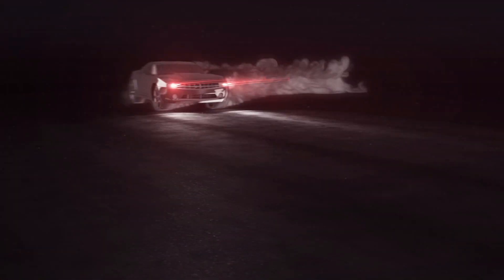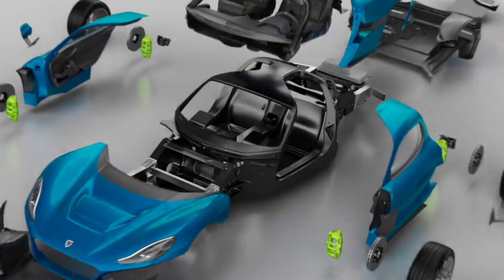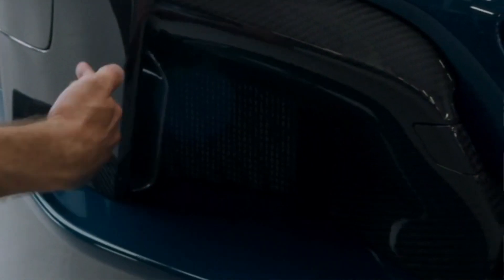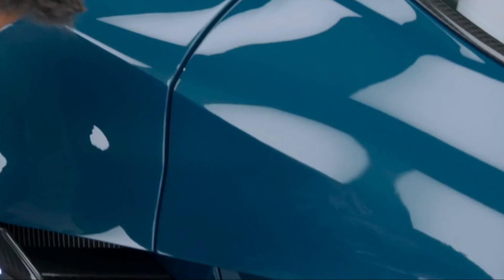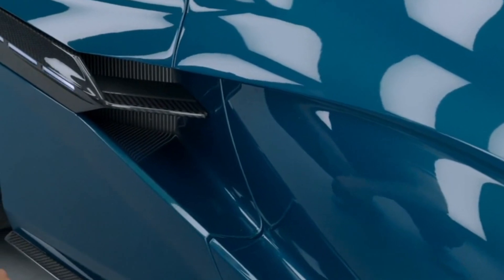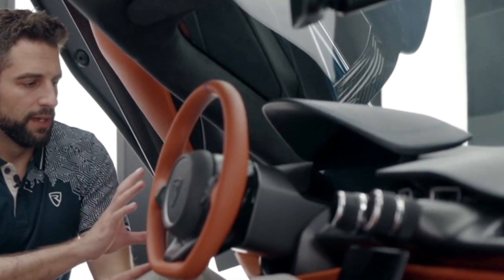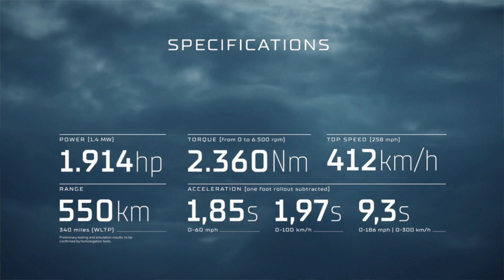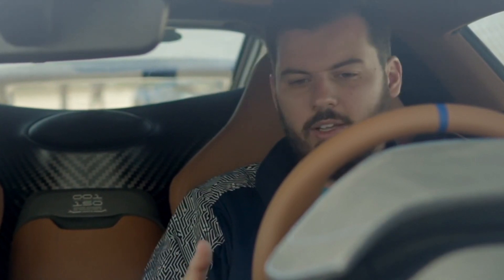$2.4m RIMAC NEVERA Full Detail: 4 Single Speed Gearboxs + all tech explain P1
$2.4m RIMAC NEVERA Full Detail: 4 Single Speed Gearboxs + all tech explain P1. New Rimac car all details and tech thoroughly explained here in episodes on the channel. Rimac tavera car price as stated ealier is EUR 2 million and the new rimac nevera 0 100 is 4.3s. New rimac concept two aka nevera rimac by rimac automobili has been tested. In this epiosde Autostop tackled the nevera rimac specs and rimac nevera interior. The new rimac nevera or 2022 rimac nevera spawn out of the rimac concept two. Rimac nevera car coming out as the new rimac c_two will be 150 units only. Nevera rimac price by rimac automobili is in the millions and the new rimac car (new rimac c2) is croatian built. The rimac c two came in 2018 and has now become the nevera car. The New rimac or rimac nevera is the fastest accelerating car now. it is no longer Rimac c, rather nevera rimac. Rimac will start production of the rimac car soon. Nevera is part of the rimac automobili history

Rimac Automobili, unveiled the production version of the C_Two, now becoming the Nevera, an all-electric, 1914hp, 258mph, €2m ($2.44m) hypercar designed

The Nevera is the production-ready iteration of the Rimac C_Two concept car, which was revealed at the International Geneva Motor Show in 2018. Since then, Rimac’s engineers have refined their new flagship on every level during an extensive development program, in the pursuit of the ultimate electric hypercar driving experience. With the majority of key components of the Nevera developed in-house at Rimac’s HQ in Croatia, all systems have been improved and enhanced since the initial prototypes. Only 150 examples of the Nevera will be made and every single unit crafted in Croatia.

⏲️Time Stamps⏲️
00:00 Introduction of New RIMAC NEVERA
02:10 NEW RIMAC NEVERA monocoque chassis
02:53 RIMAC NEVERA exterior design & cooling tech
05:30 RIMAC NEVERA interior design (cockpit)
07:00 RIMAC NEVERA connectivity & Mobile App
08:21 RIMAC NEVERA Battery-Powertrain-Performance

📷 Filmed by:  @Osbons Prod
💡  Produced by: @NanaKayProductions
 ℹ️   Video Title: $2.4m RIMAC NEVERA Full Detail: 4 Single Speed Gearboxs + all tech explain P1

We produce video series covering most of the work involved in the repair or restoration process and  classic cars discovered in the week.
We are fundamentally governed by safety, roadworthy and cost effectiveness and thrives to go beyond the Standards